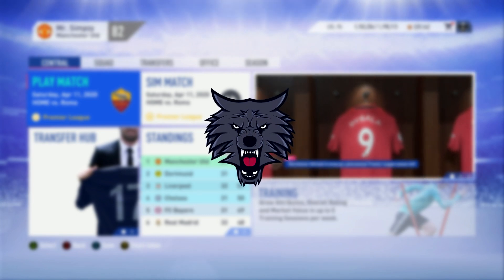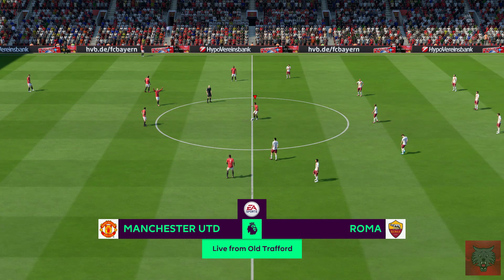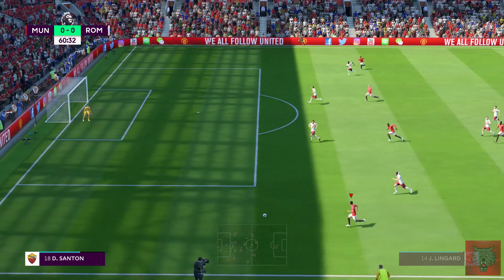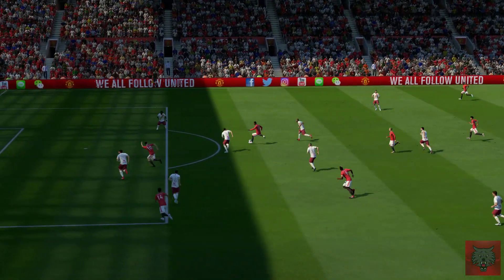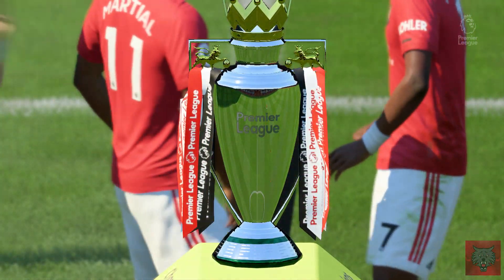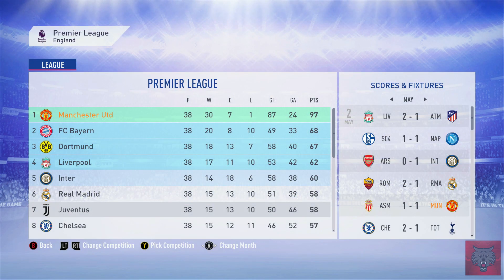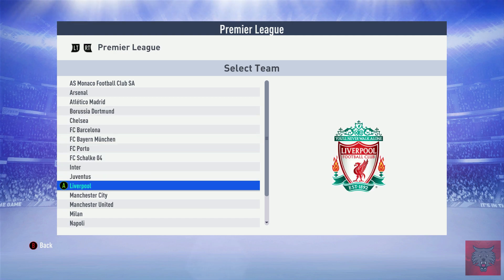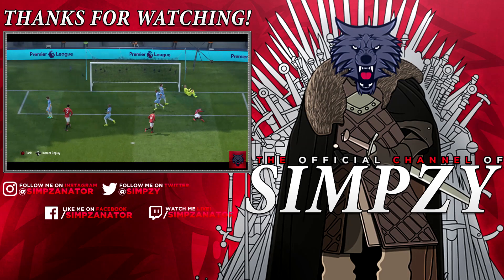FIFA 2020 MODDED MANCHESTER UNITED CAREER MODE! | SUPER LEAGUE WINNERS? #10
🔴► 1,000 LIKES? Welcome to my FIFA 2020 Modded Machester United Super League Career Mode on FIFA 19! Playing with the upcoming 2019/20 seasons kits, transfers and teams. Together let's rebuild Man Utd on ultimate difficulty!

- Simpzy